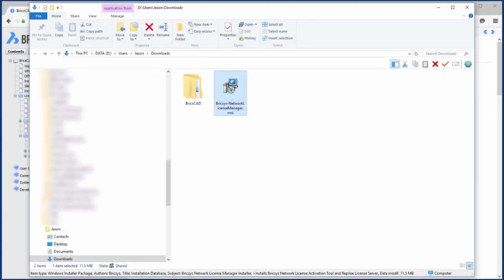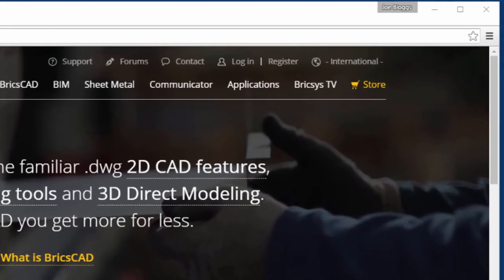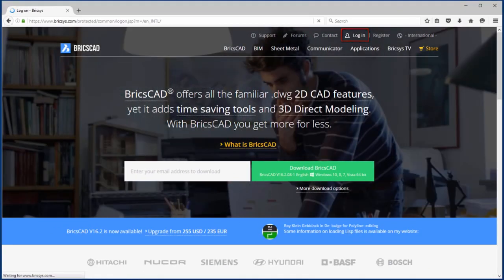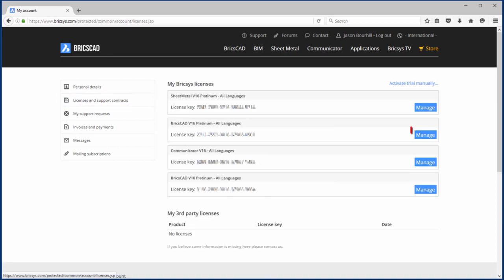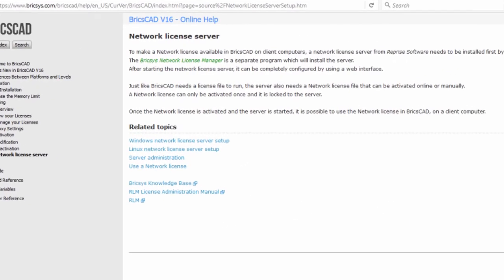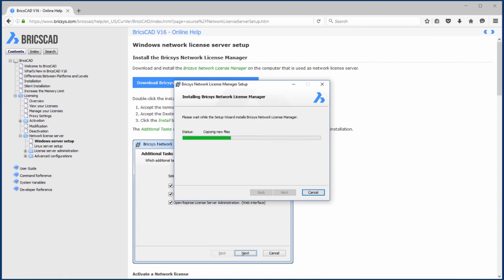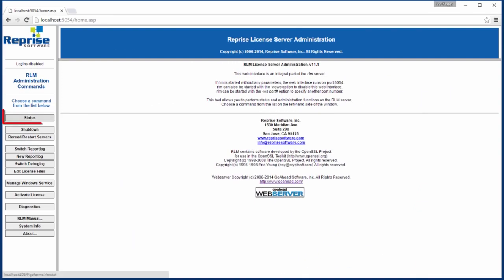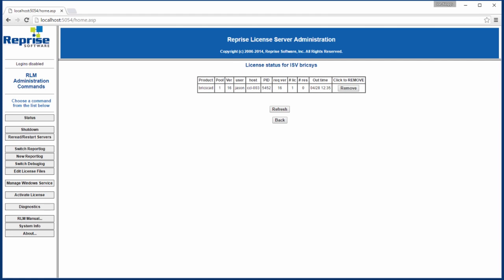BricsCAD Netzwerk Lizenz Server Setup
(Video in EN)
In diesem Video geben wir einen Überblick über den Prozess der Installation des Netzwerklizenzservers für BricsCAD. Wie der Name schon sagt, ermöglicht der Betrieb eines Netzwerklizenzserver die gemeinsame Nutzung von BricsCAD durch mehrere Benutzer. Dies ist eine großartige Option für Menschen, die CAD als Teil ihres Arbeitsprozesses nutzen müssen. Es ist auch extrem kostengünstig.